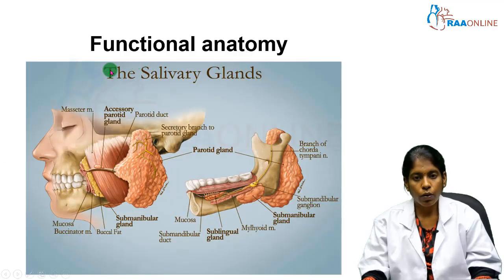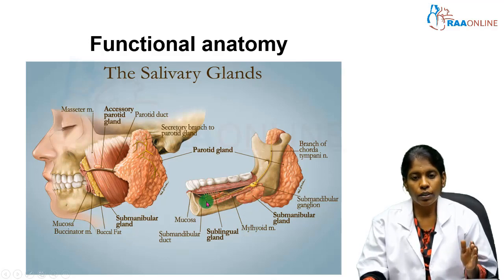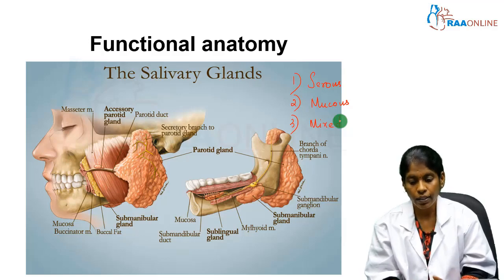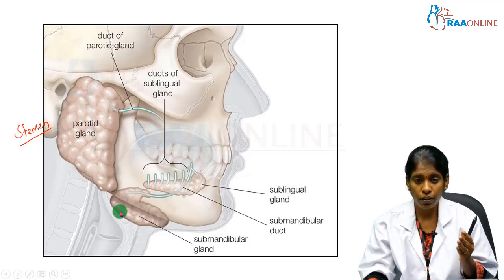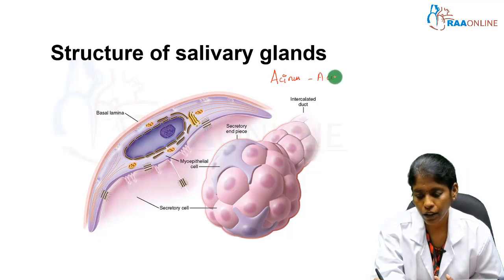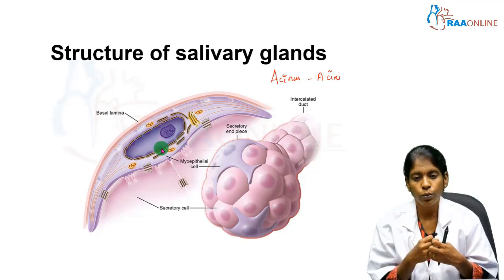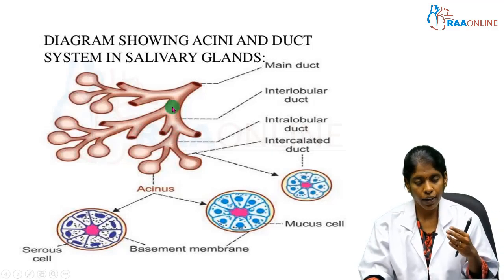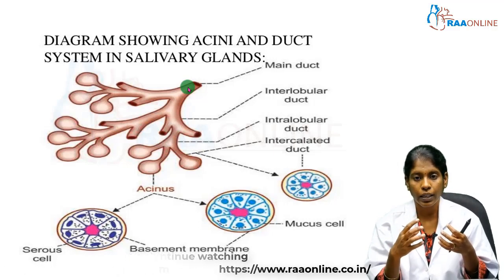Saliva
Description:
This talk - Saliva can be found under the module - Gastro-intestinal Physiology.